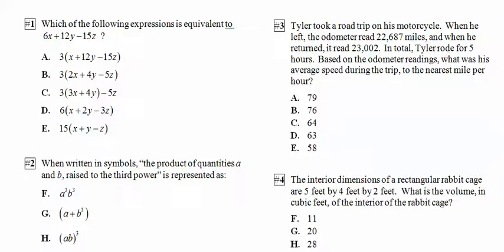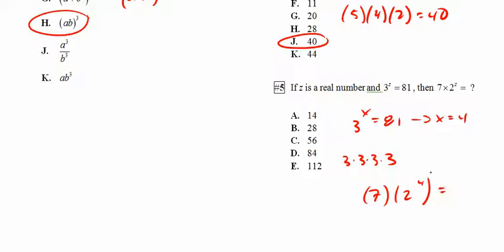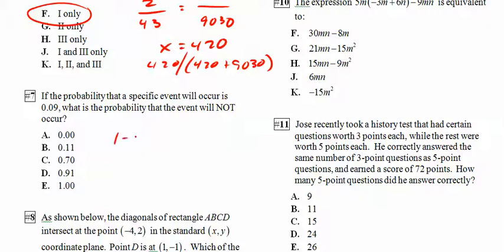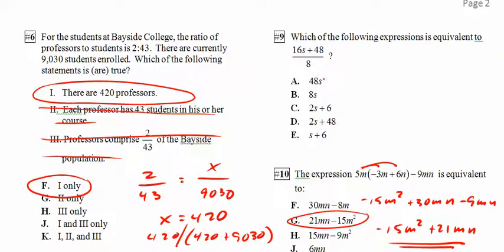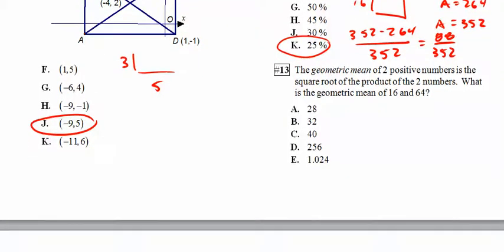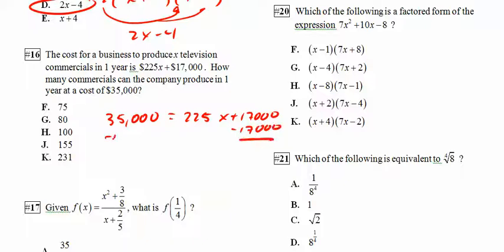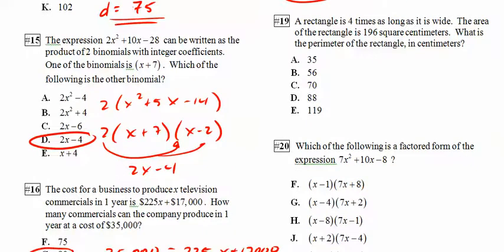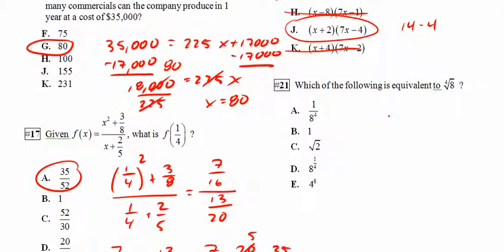ACT Math Test 5 Problems 1 through 21